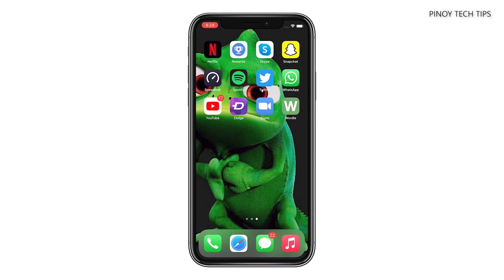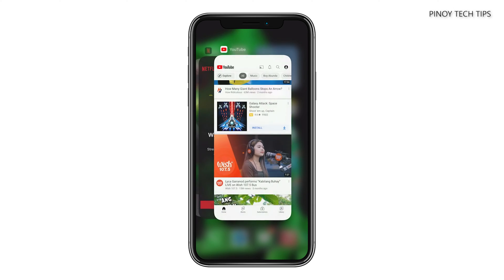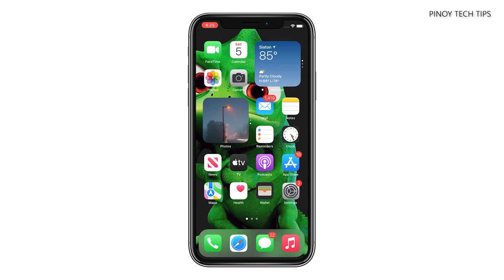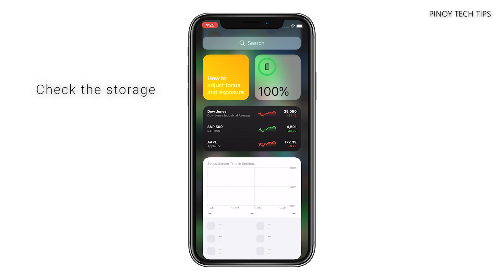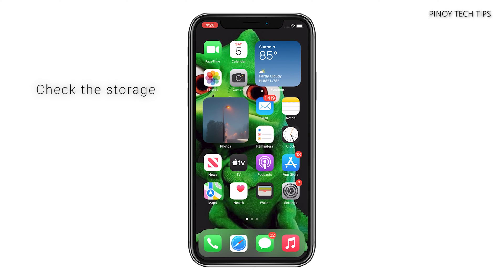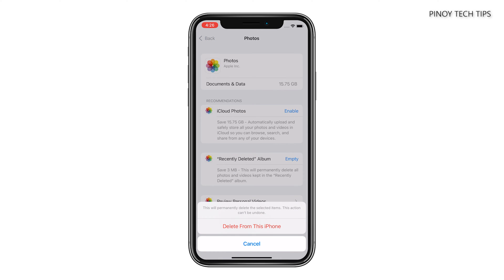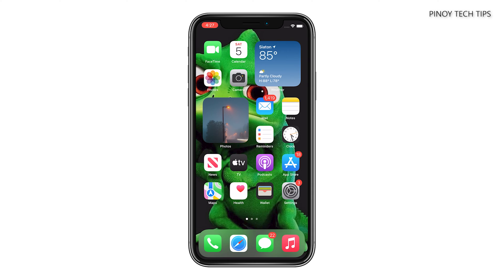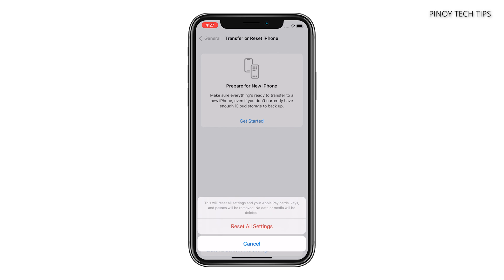How To Fix An iPhone 11 That Keeps Lagging and Freezing [EASY FIX]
Lags and freezes are among the most common issues you might encounter if you own an iPhone. But most of the time, such problems aren’t serious and you might be able to fix them easily.